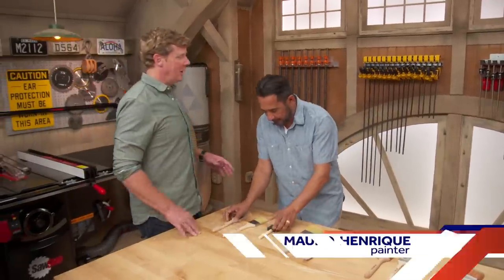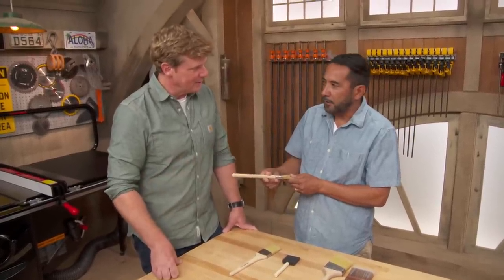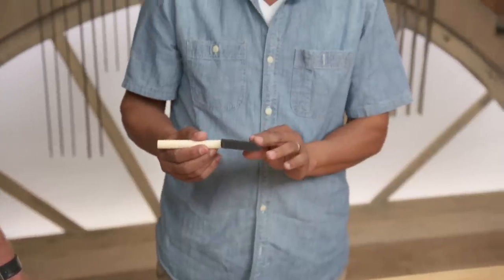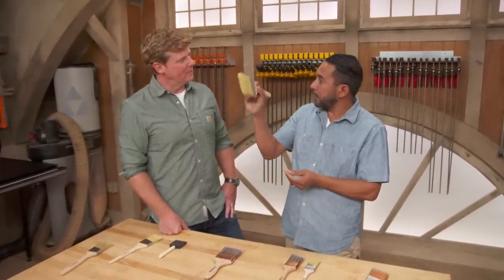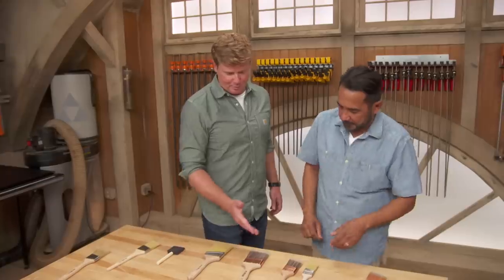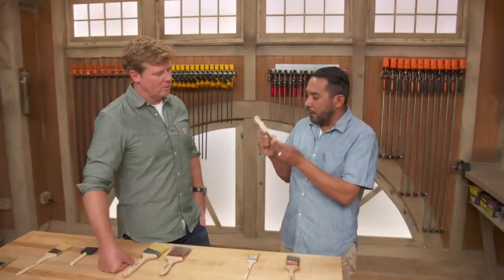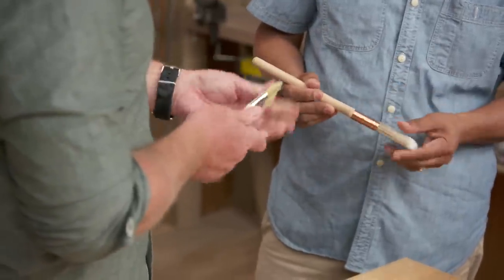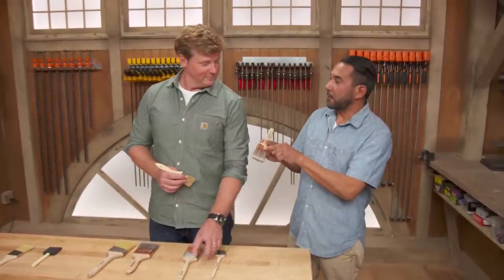How to Choose the Best Paintbrush | Ask This Old House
Ask This Old House painter Mauro Henrique explains the differences between various types of paintbrushes.

Cost: $2-$20

Steps:
1. Every paintbrush has a specific purpose that generally fall into the following categories:
2. Brush material – natural hair (or China bristle) brushes are good for oil based paints, synthetic hair brushes are good for water based (latex) paints but also work with just about anything, and foam brushes are good for one-time use touchups.
3. Angle – angled brushes are good for cutting around doors and windows, and flat brushes are good for large, flat surfaces.
4. Size – pick the size brush that most closely fits the size of the surface you’re painting to avoid stroke marks.
5. Quality – even though they are more expensive, pick a high quality paintbrush. It will last long and it won’t leave hairs behind in the paint like low quality brushes do.

Resources:
Paintbrushes can be found at home centers and painting supply stores.